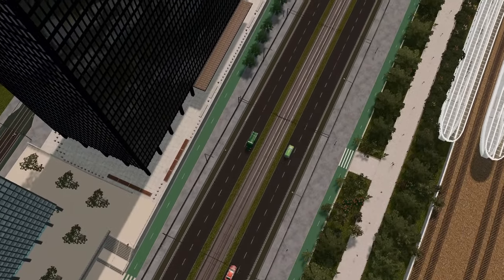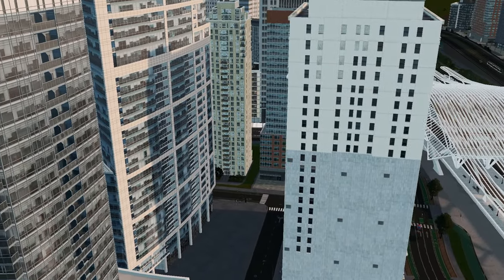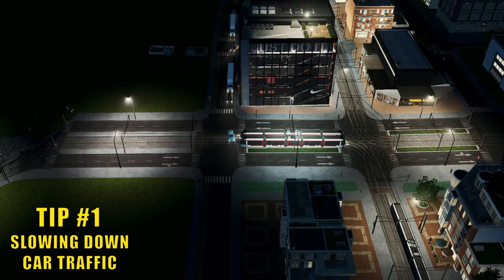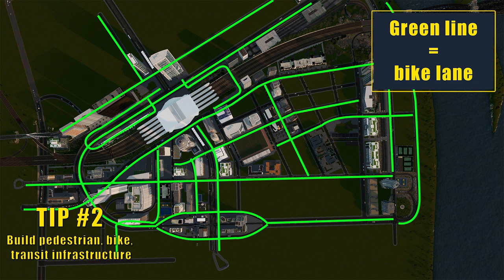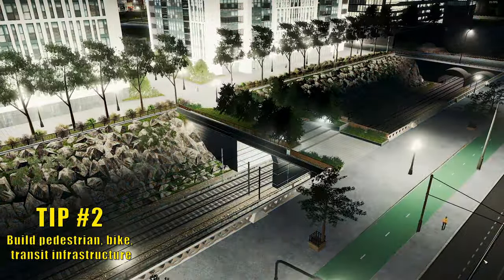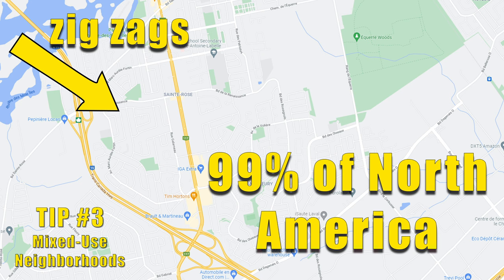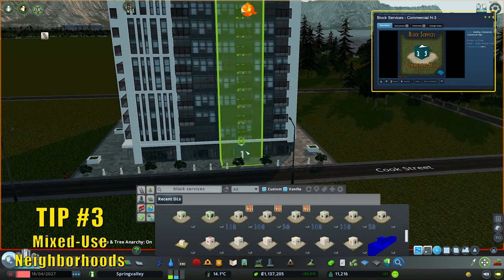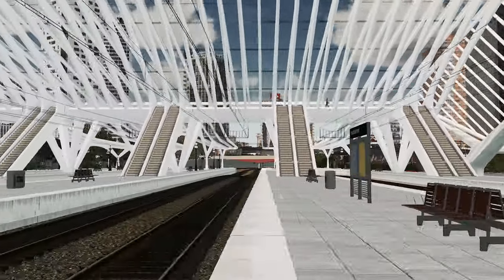3 Tips to ACTUALLY reduce traffic in CITIES SKYLINES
Get to building you silly sallys.